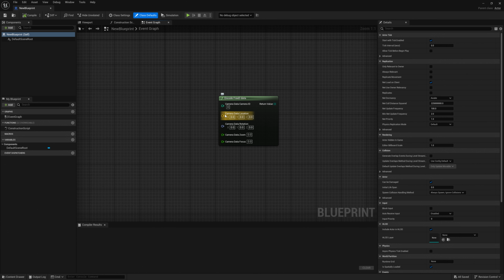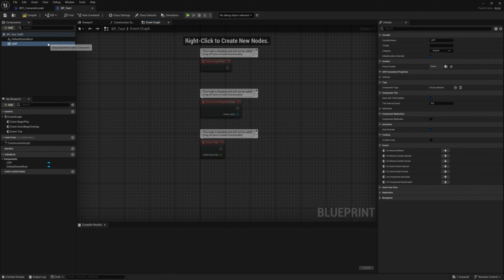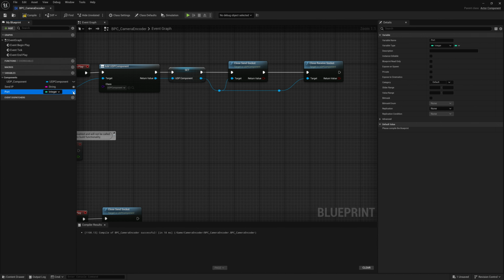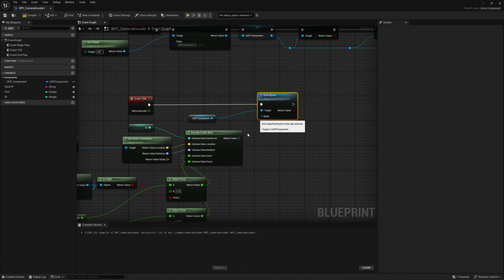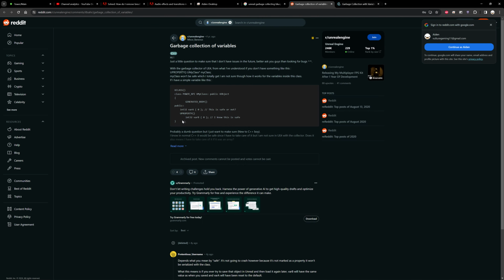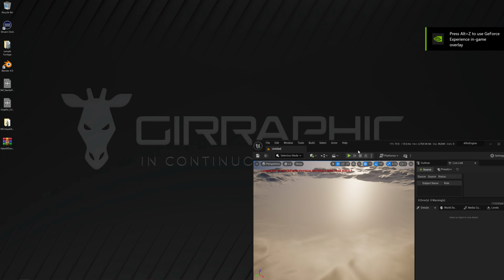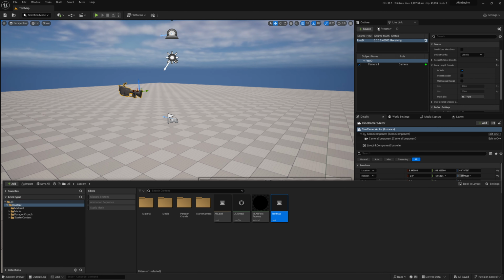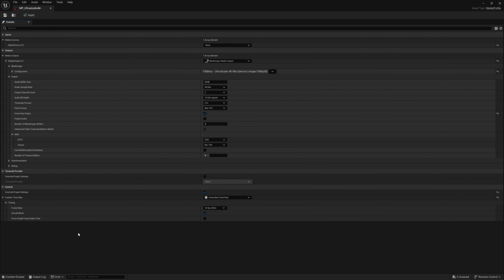Creating a Virtual Tracked Camera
No camera or tracking equipment? No Problem. I show you how to use a plugin I wrote to use 1 Unreal as a tracked camera for a second Unreal camera so anyone can learn VP.

Purchases made through some links may provide some monatary compensation to me.

Chapters: